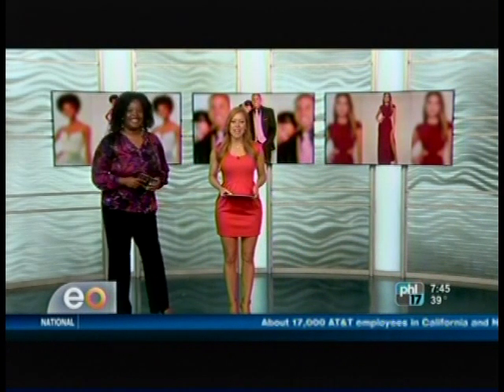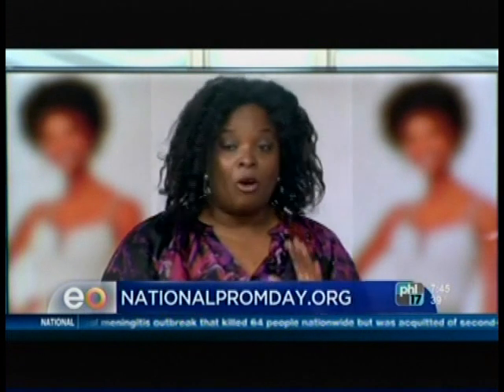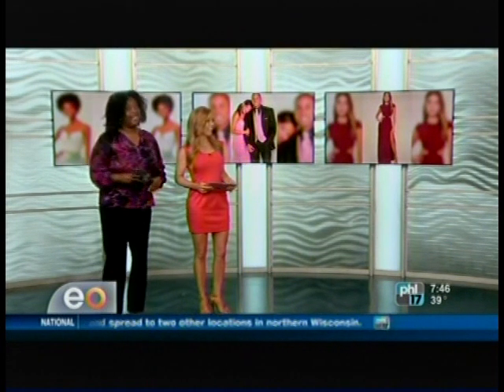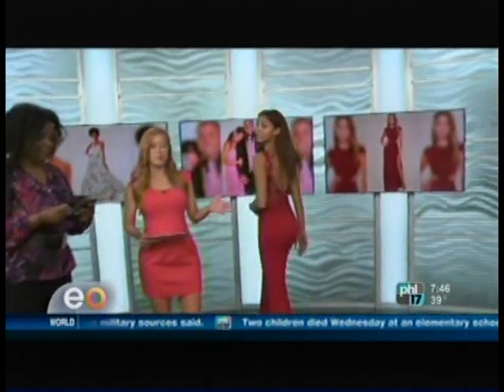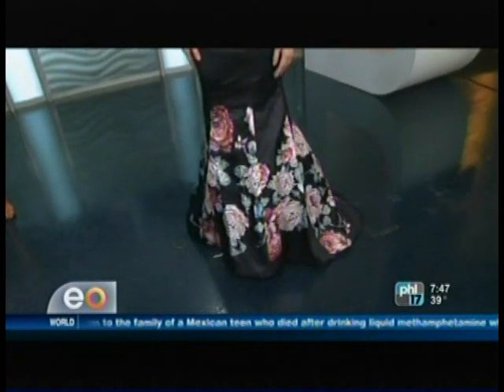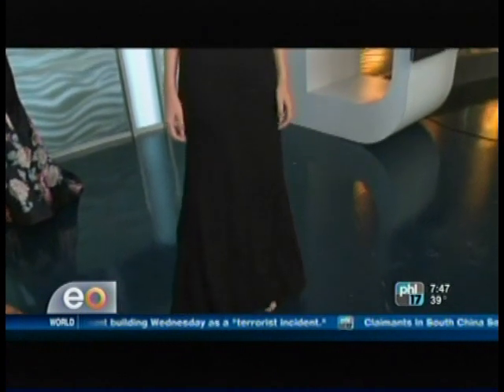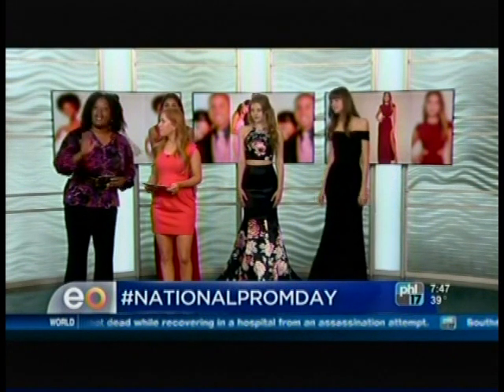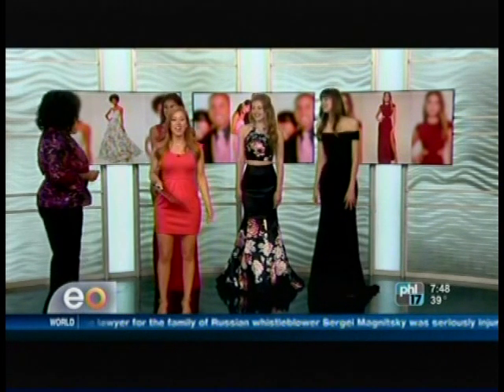NATIONAL PROM DAY CW33 EYE OPENER TV SEGMENT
Celebrating National Prom Day, Lifestyle Expert Que Fagan shared the mission of the campaign and showed fashion looks hand selected to not only match with trends but to also make prom goers feel their most confident self around the United States.

Looks featured included current trends that can look great for years without compromising a sense of style.

Description: Celebrating the second official year of National Prom Day, PromGirl and PromGuy will donate a portion of all sales generated on National Prom Day for every dress purchased on promgirl.com and tux rented on promguy.com to Students Against Destructive Decisions (SADD)

PromGirl and PromGuy encourage all generations to share prom photos from year’s past on social media using the hashtag NationalPromDay with the tag @promgirlxo and @promguytux. If prom photos are not available, we encourage sharing any image that celebrates confidence and tagging friends.